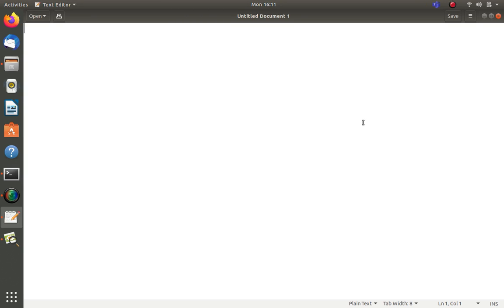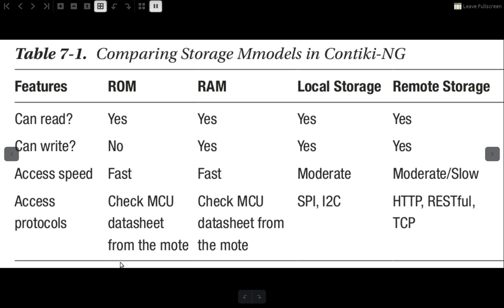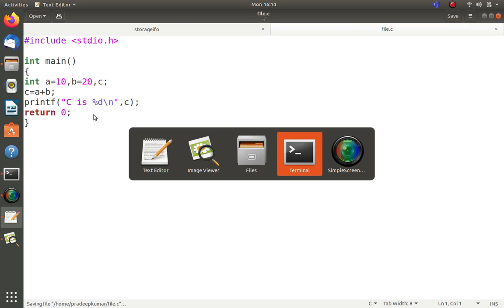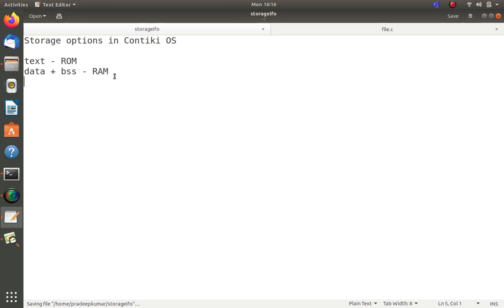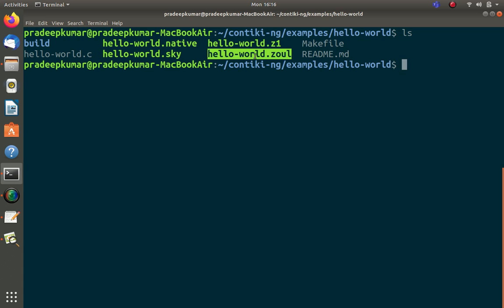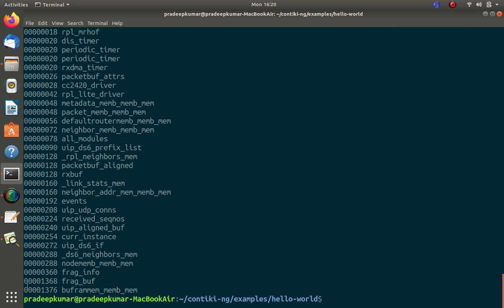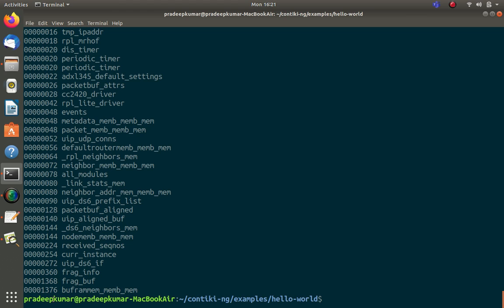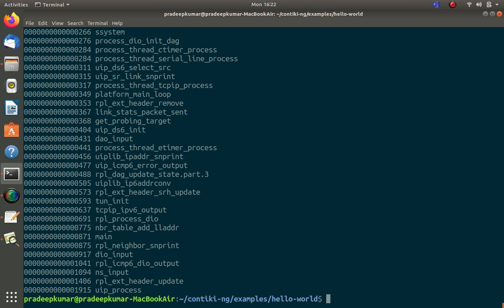Storage Models in Contiki NG | Week 6 | IoT Online Course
Storage options in Contiki OS

text - ROM
data + bss - RAM

To find the storage
$] size binaryfile

$] size hello-world.native

$] size hello-world.z1

Memory Profile

ram profile
rom profile (flash profile)

$] make TARGET=native hello-world.ramprof
$] make TARGET=native hello-world.flashprof